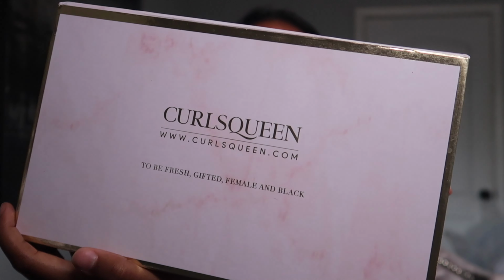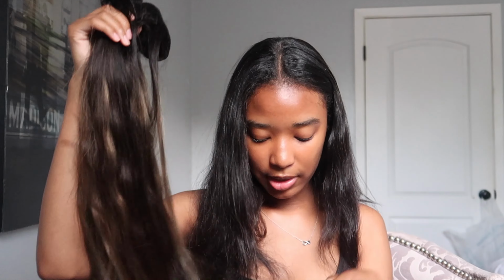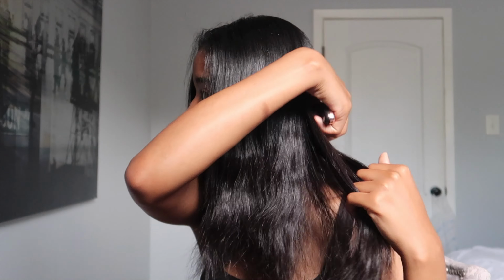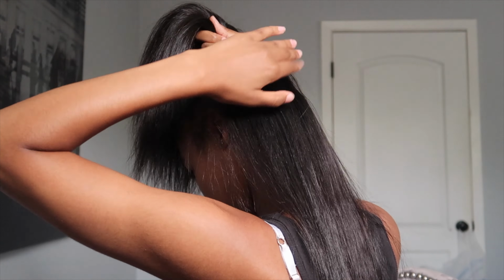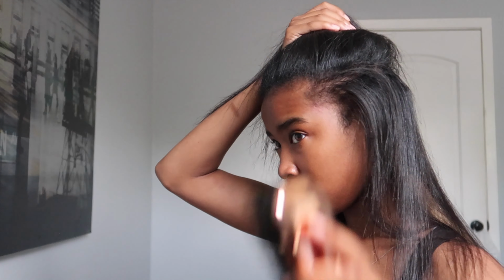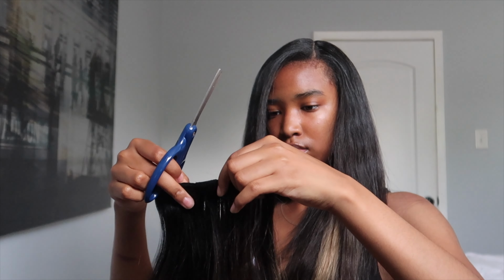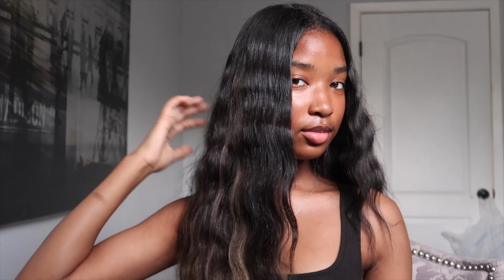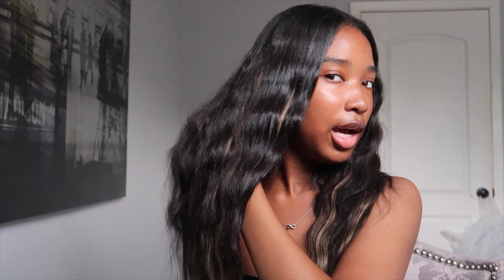INSTALLING MY CLIP-INS ft. CurlsQueen | DylanAmiliya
Hair length:22 inches
Hair texture: light yaki
Color: balayage - natural black roots with honey brown / honey blond highlights

SOCIALS:

@DylanAmiliya across all platforms 🤍